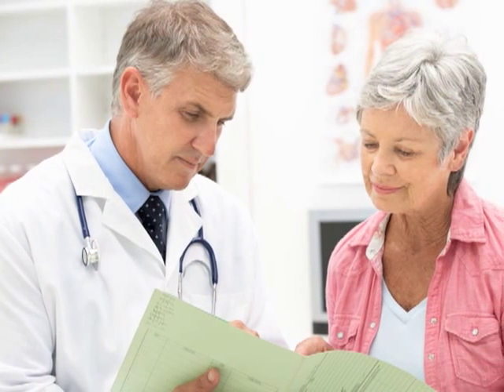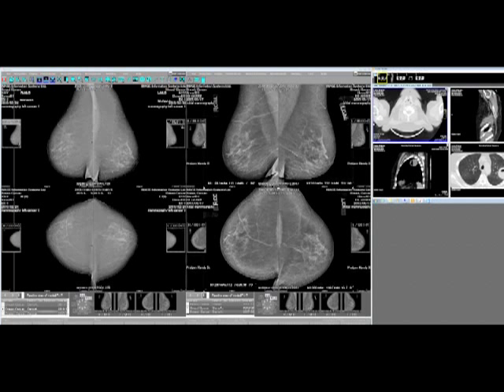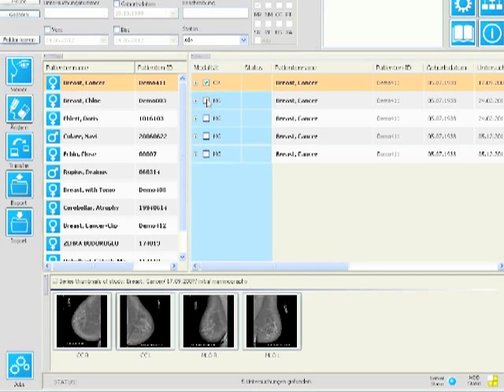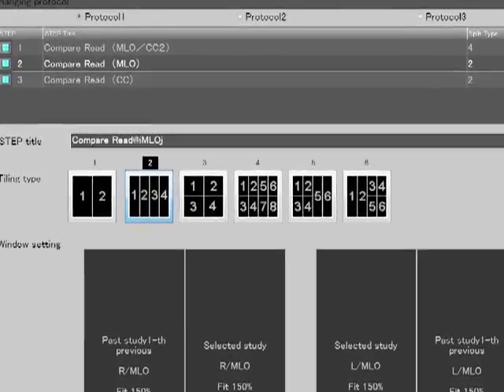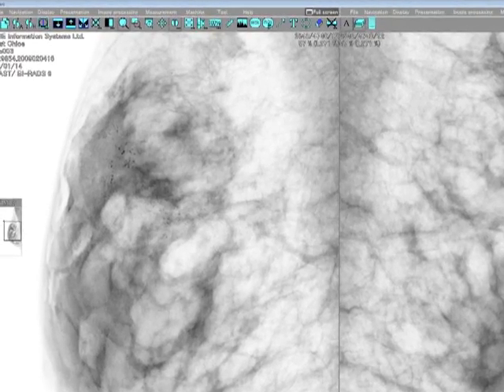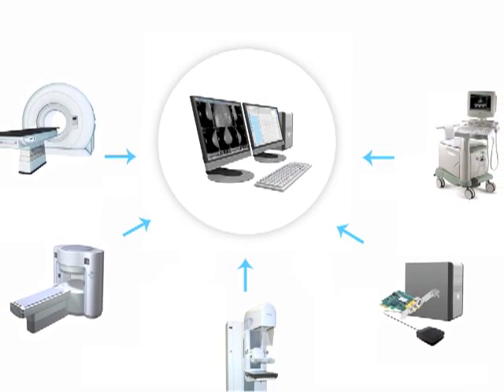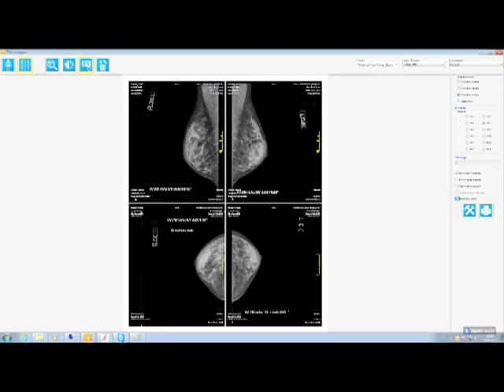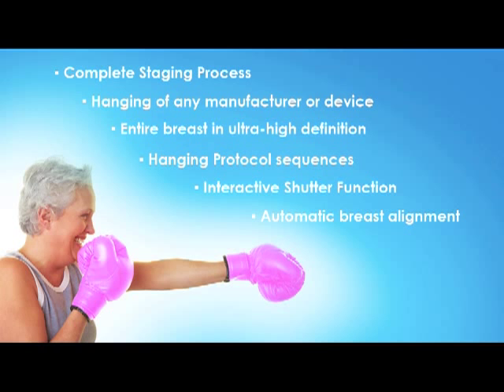iQ-VIEW PRO MAMMO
iQ-VIEW PRO MAMMO is a unique mammography solution that incorporates the complete diagnostic imaging staging process.

Produced by S. Barnehl